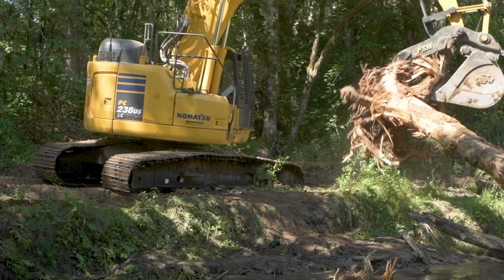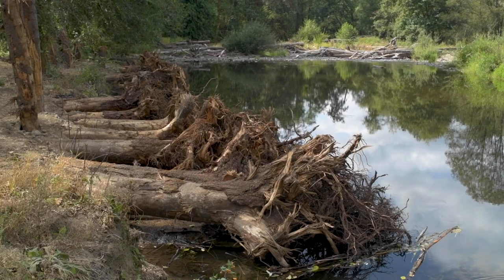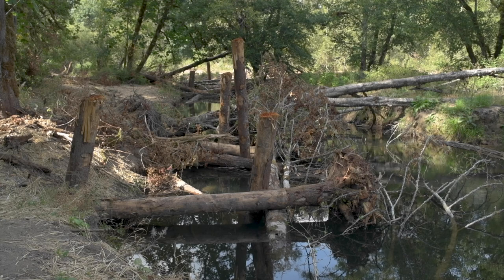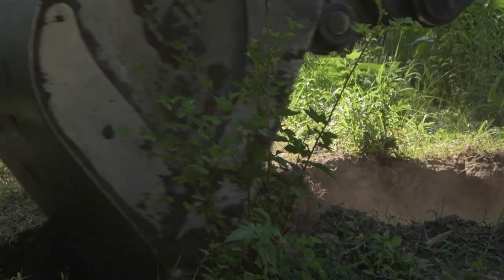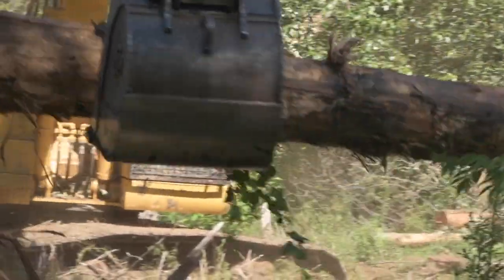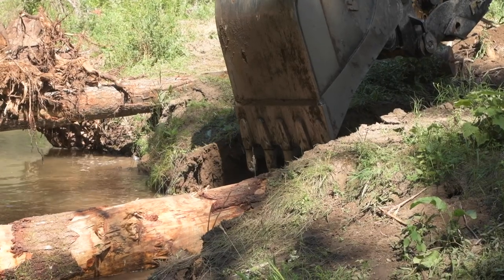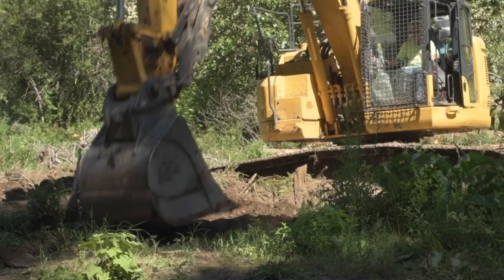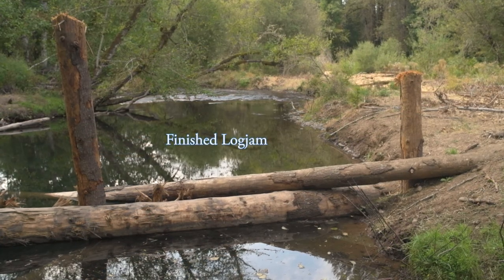How do you engineer a logjam?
CRBC Restoration Program Manager Liz Gilliam explains how habitat engineers design and place logjams to improve fish habitat on Eagle Creek.

Eagle Creek Large Wood Enhancement Project
Funders: Oregon Watershed Enhancement Board & Portland General Electric
Contractors: Inter-Fluve, Aquatic Consulting, Columbia Helicopters